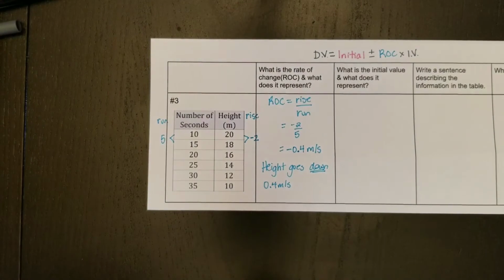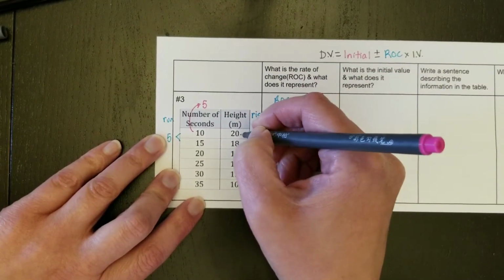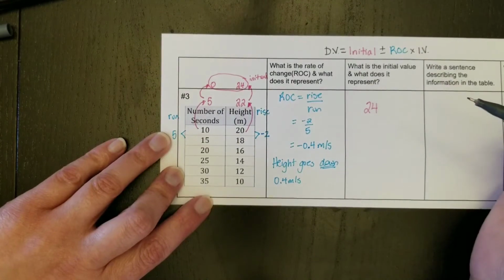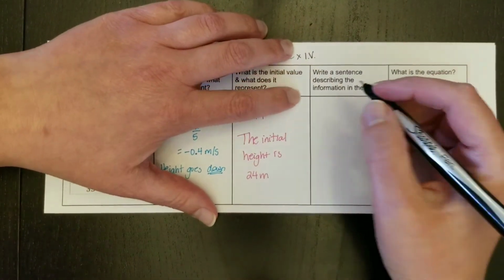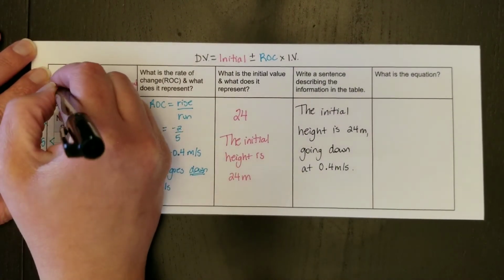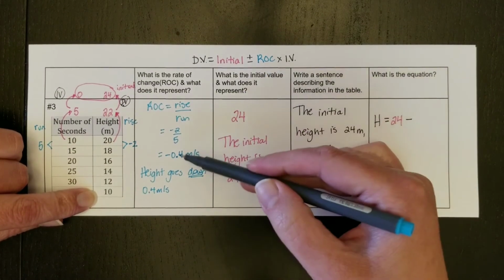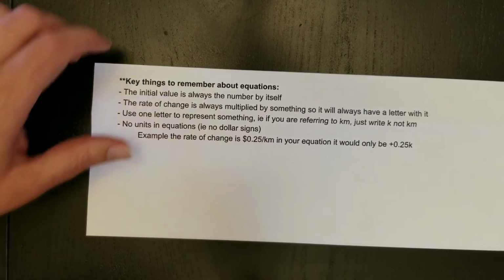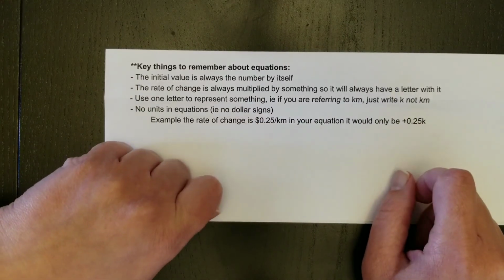Week 7 Day 2 Lesson #3